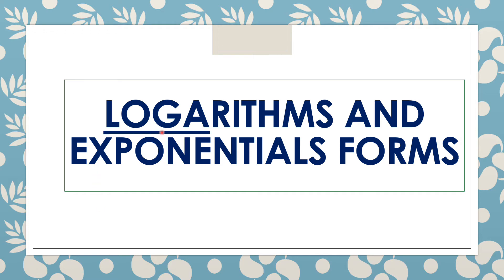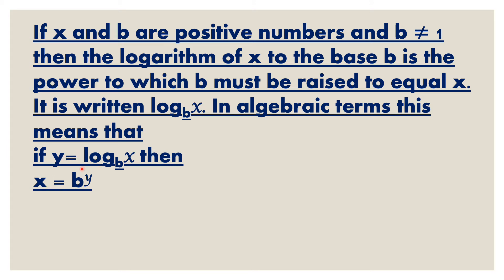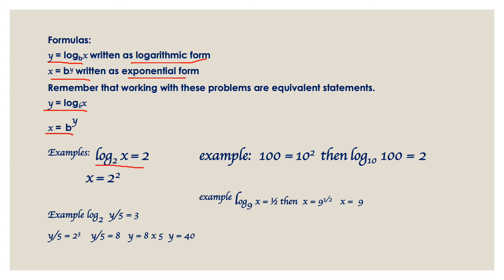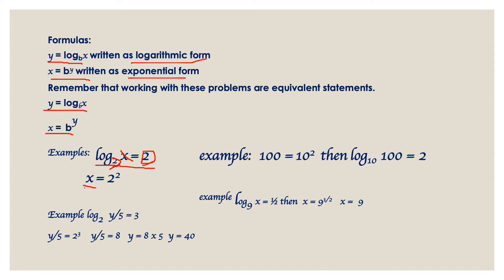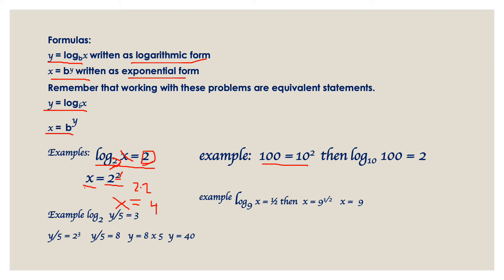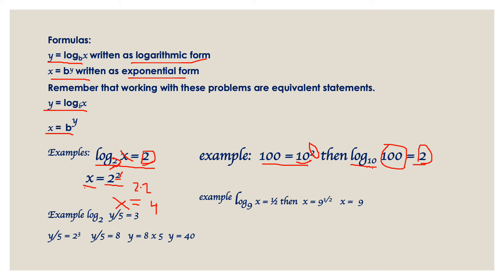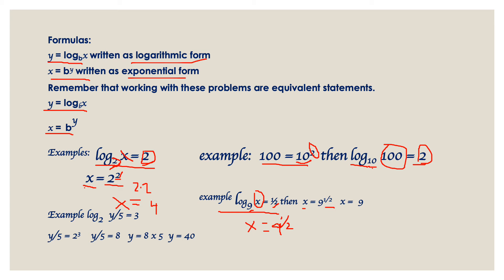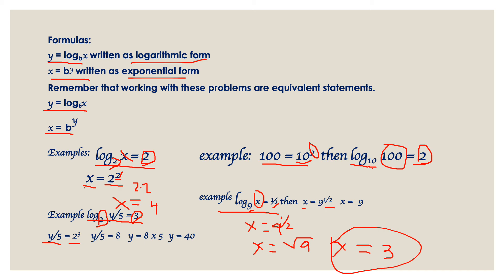How to solve logarithms and exponential forms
How to solve logarithmic form and exponential form